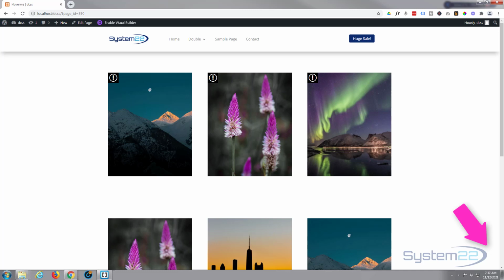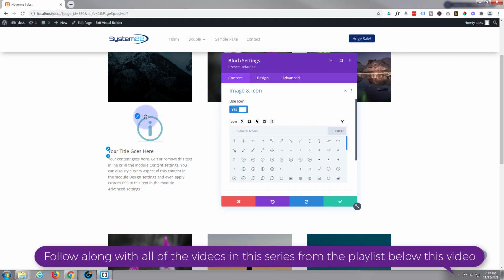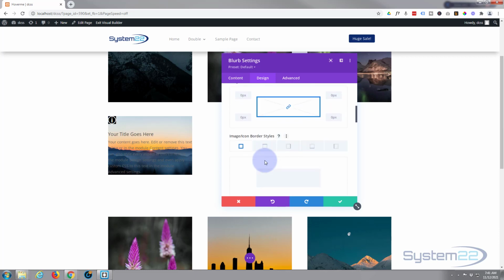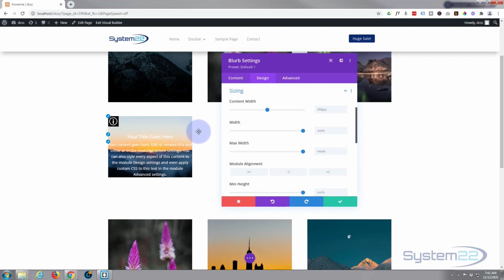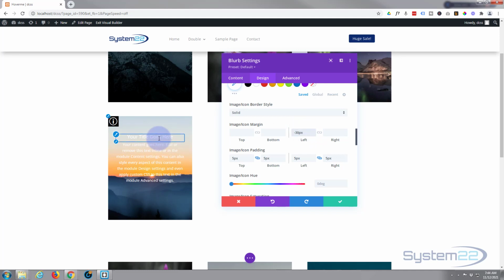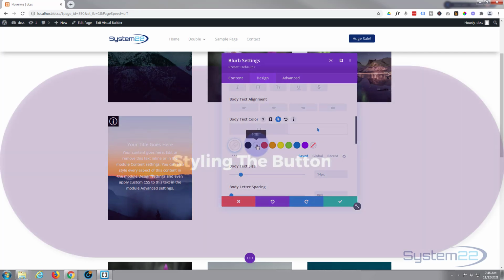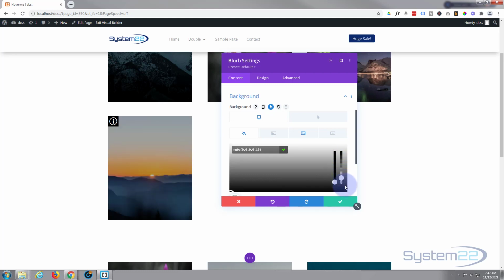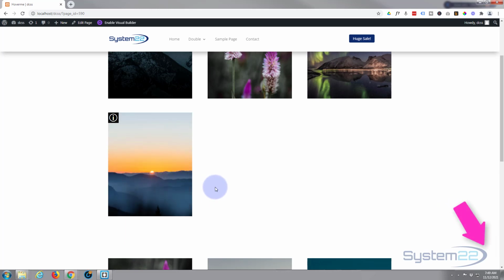Divi Theme Image With Icon To Text On Hover 👍👍👍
Divi Theme Image With Icon To Text On Hover. We are going to be using the Divi theme to create some great effects in this series of videos. The Divi theme has some great modules and effects. With a little work you can achieve some great eye-catching effects to enhance the look and user experience of your website.
Today we will be demonstrating how to create an image with an icon, when you hover over the image or icon, Some text wil fade in over the image. There are no extra plugins or coding involved in this today.
So, follow along with the video and check out how to create an image with icon to text reveal on hover, using the great Divi theme.

v=rNhjGUsnC3E&list=PLqabIl8dx2wq6ySkW_gPjiPrufojD4la9

SOCIAL MEDIA
Follow what I'm doing on: